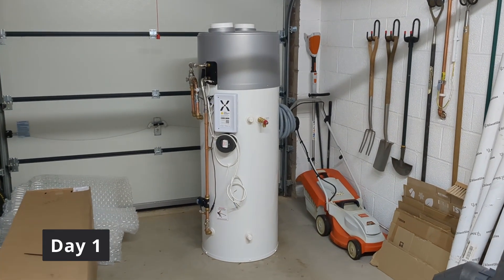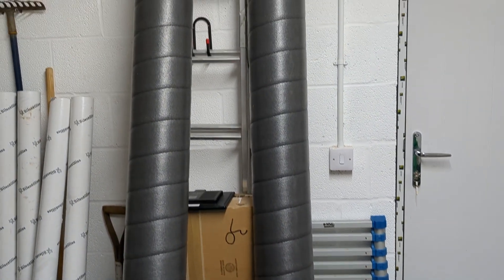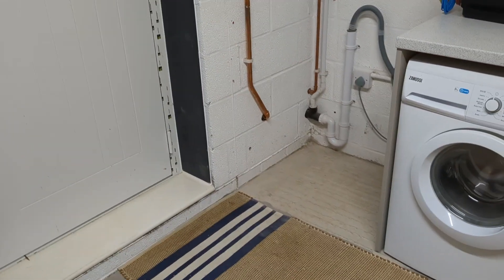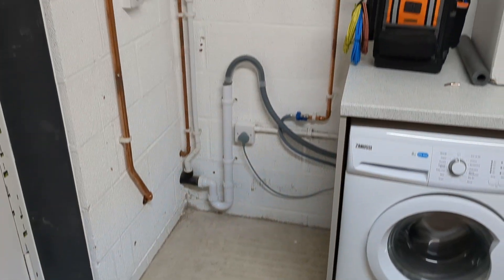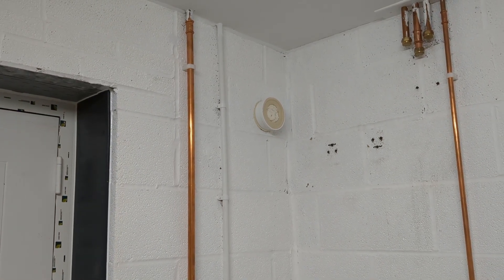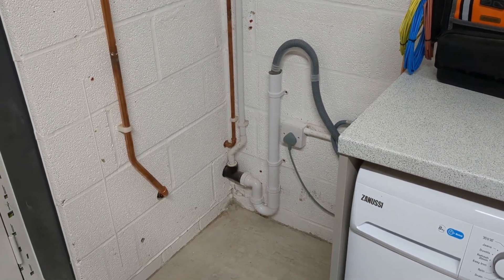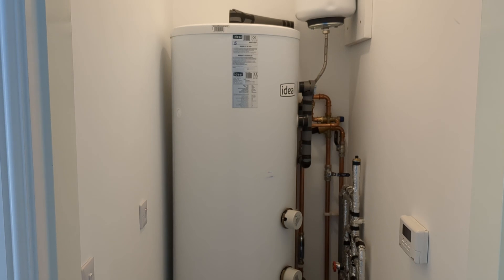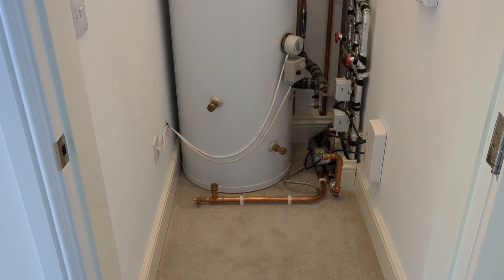Mixergy iHP hot water cylinder - install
We recently had a Mixergy iHP hot water cylinder installed as the final piece of our home improvement journey.  In this first of a series of videos I cover the install process, which took just over a day and a half.  Future videos will cover the install and running costs; the Mixergy app; the Mixergy web portal and data; living with the iHP; and my experiments in optimising the running of the cylinder to get the most out of it.

Our current home system summary:
6.8 kWp solar array split E/W
5 kW Gen 2 GivEnergy hybrid inverter
14.7 kWh GivEnergy batteries

00:00 Introduction
01:20 Install day 1
06:09 End of day 1 summary
10:59 Install day 2
12:17 End of day 2 summary
13:14 Closing thoughts